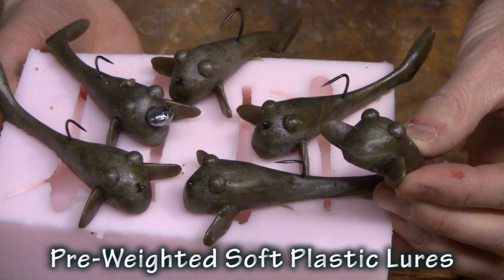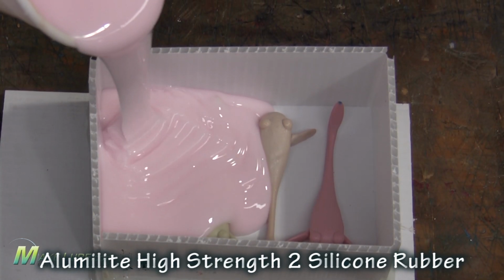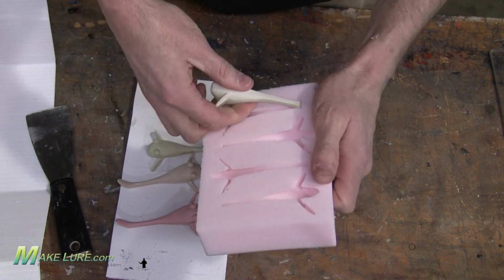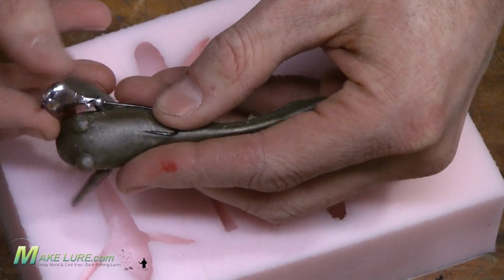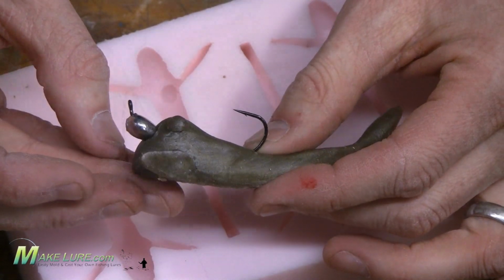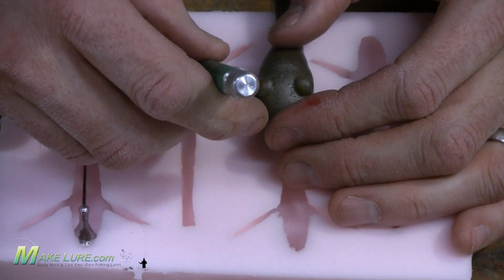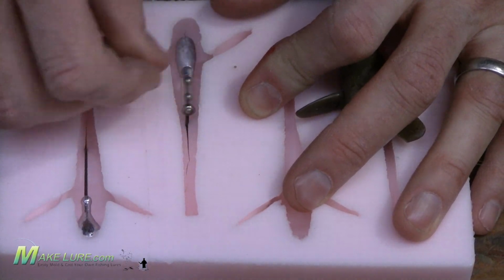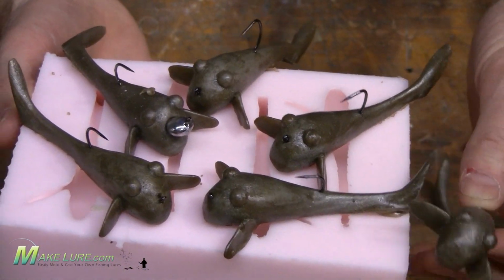Makelure - How to make pre-weighted soft plastic lures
This video demonstrates how to make a multi-cavity mold of a lure and also shows how to mold hooks and jig heads inside of the lure.